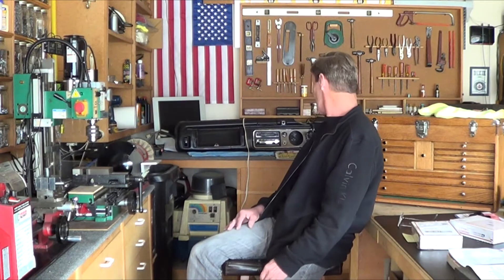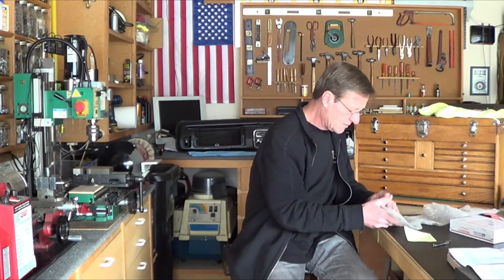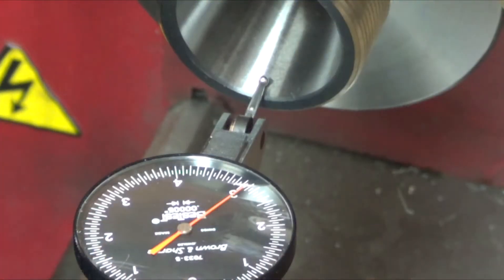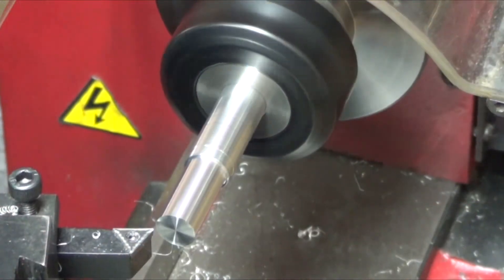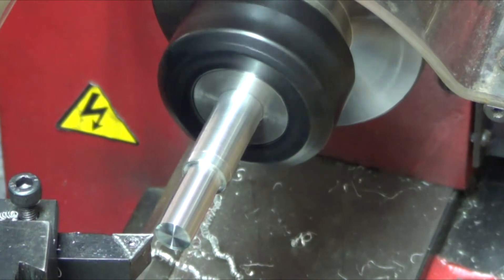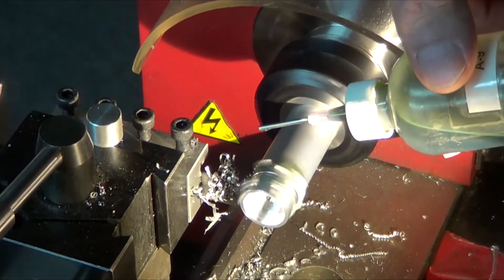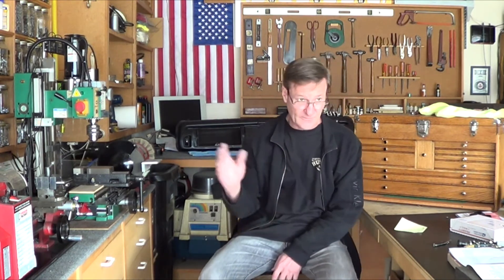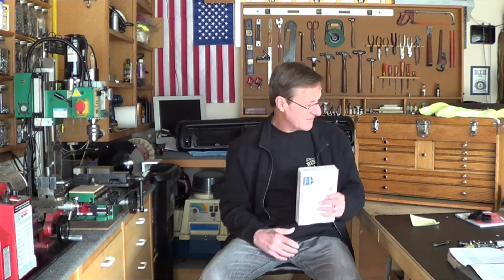Heinz 57 Video #37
Just a Heinz 57 of miscellaneous stuff. Sorry but its not much.